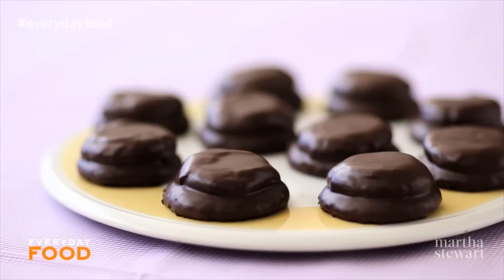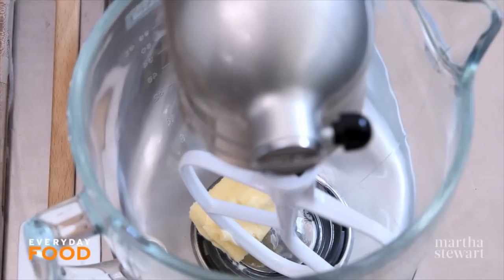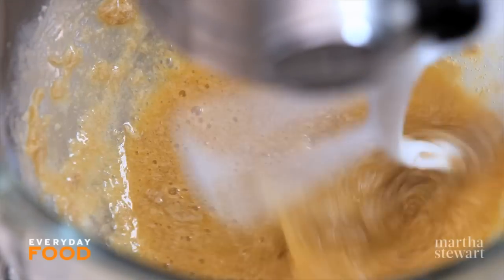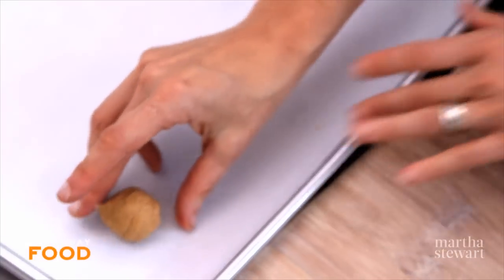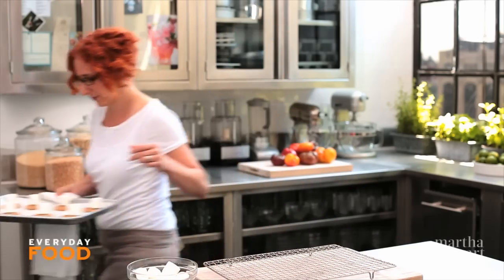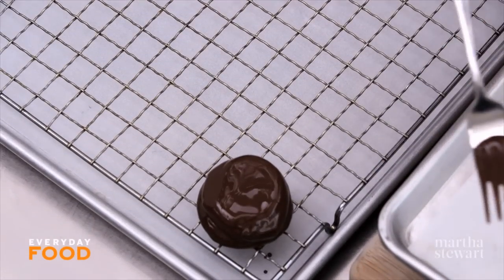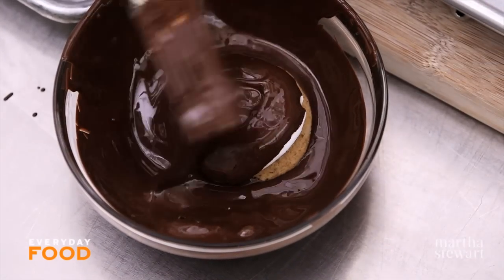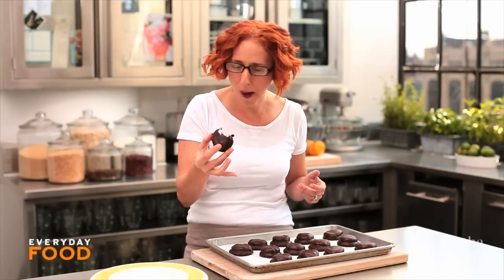Chocolate Covered Marshmallow Cookie - Everyday Food with Sarah Carey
Sarah puts a twist on this classic cookie with a crunchy graham cracker crust, its oh so gooey and decadently delicious and makes for the perfect after school treat.